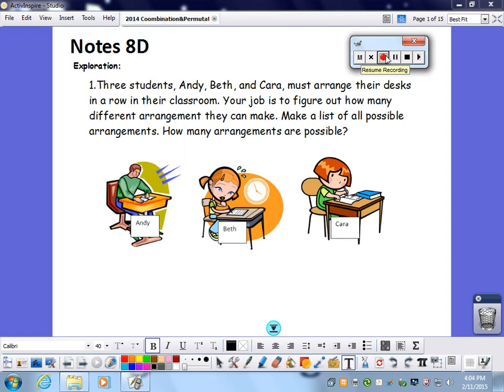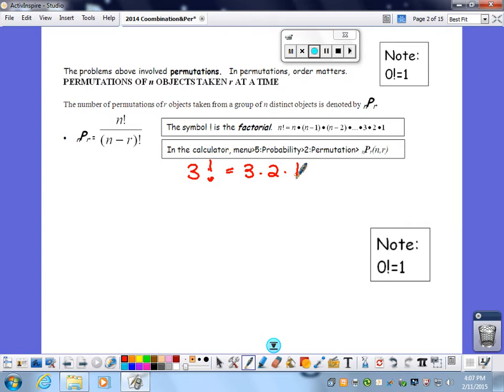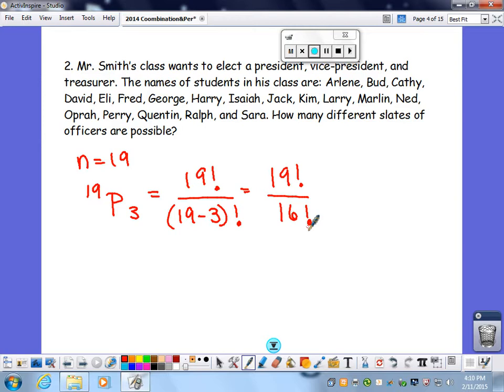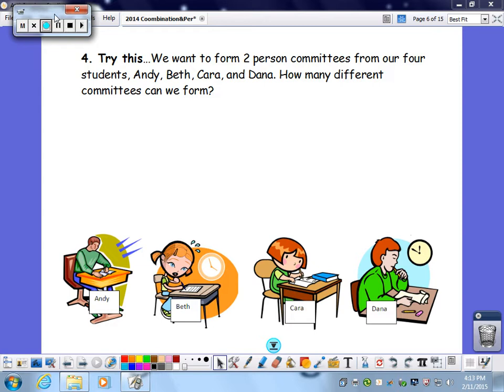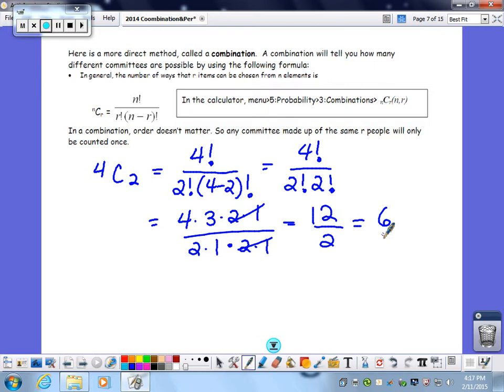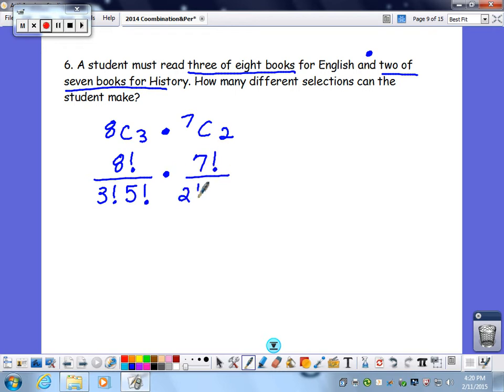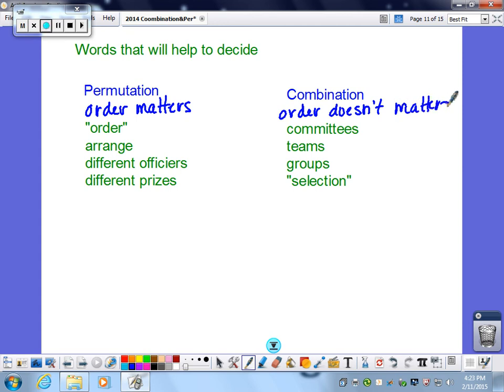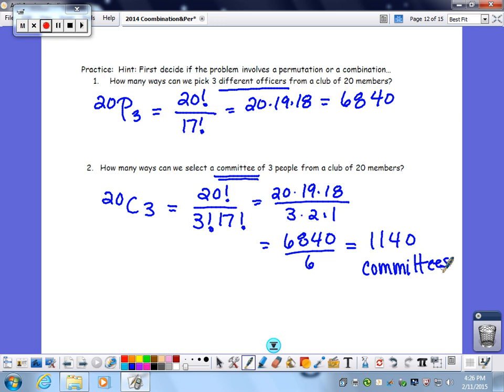Notes 8D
Description